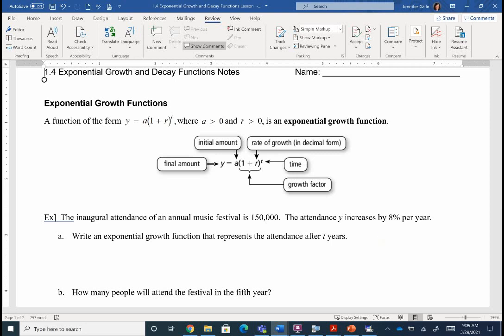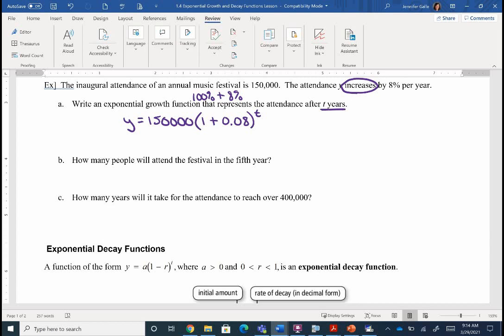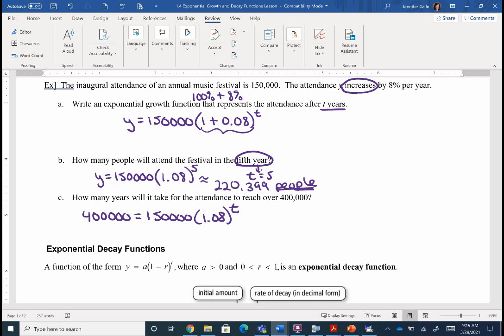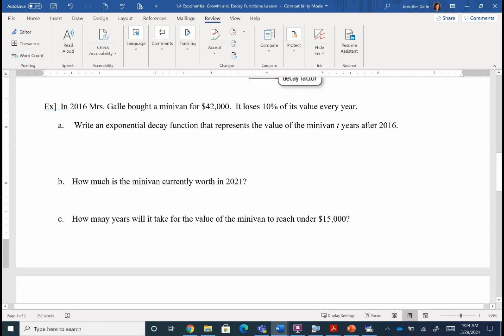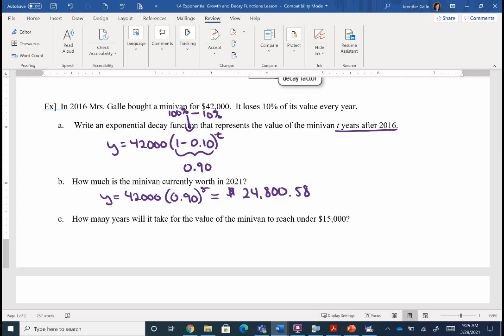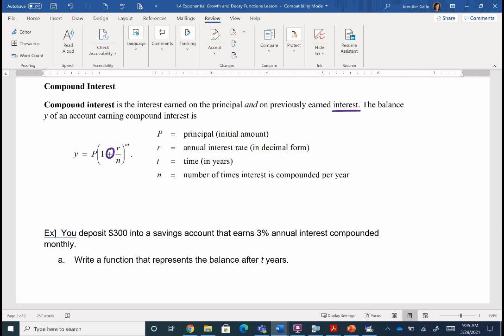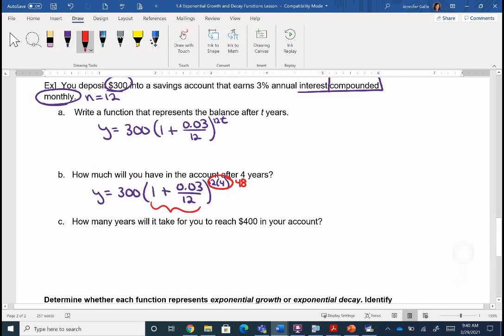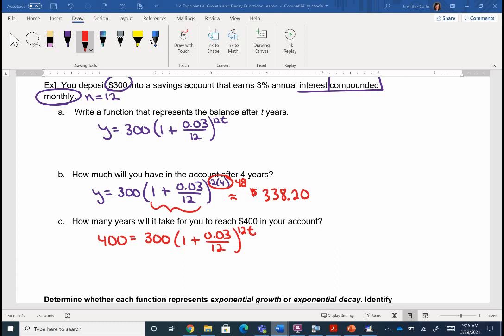2.1 Adding and Subtracting Polynomials Lesson